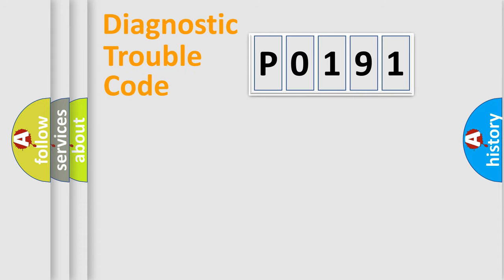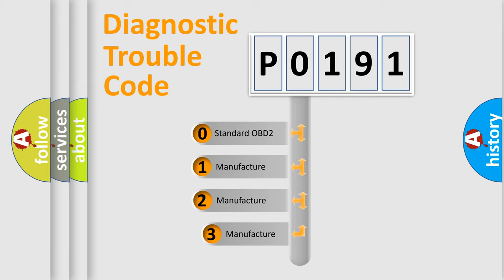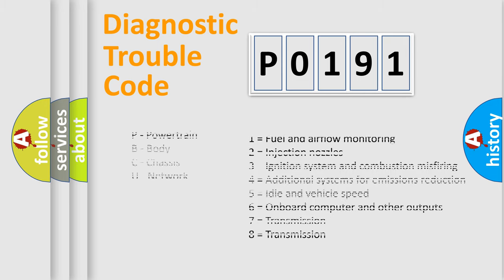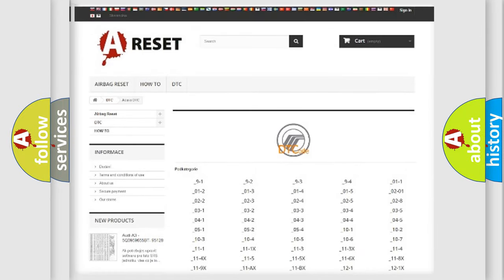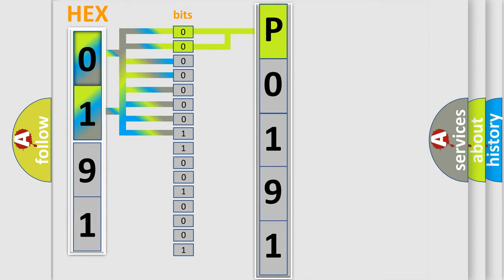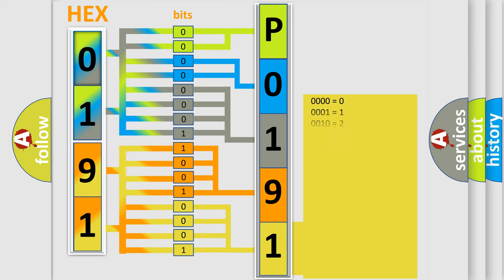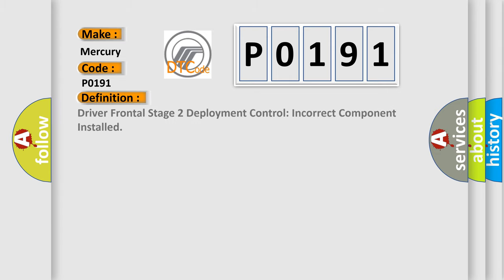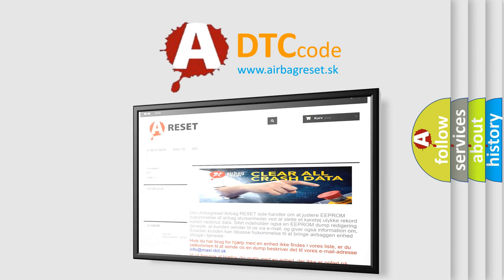DTC Mercury P0191 Short Explanation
Contents:
0:21 Basic DTC analysis according to OBD2 protocol standard.
1:48 Insight into programming
2:58 A diagnostically understandable description of the Diagnostic Trouble Code
3:05 Basic error definition

Make:
Mercury
Code:
P0191
Definition:
Driver Frontal Stage 2 Deployment Control: Incorrect Component Installed
Cause:
This DTC sets if the RCM detects the device but it is not configured for this component.